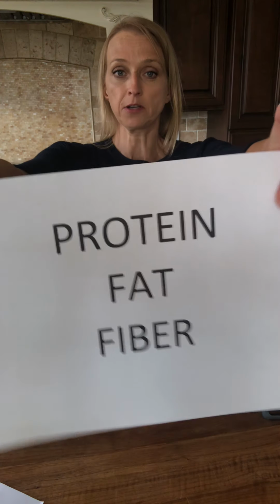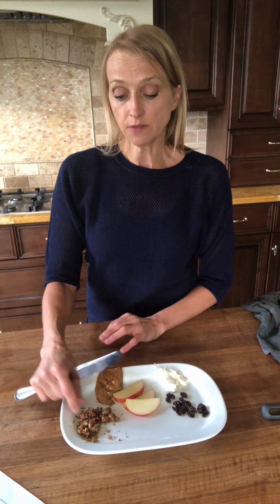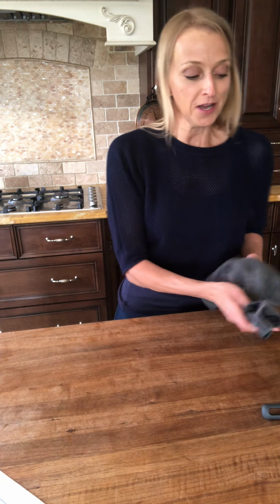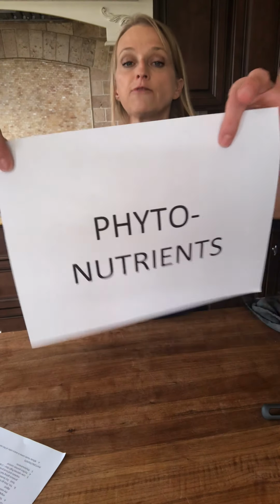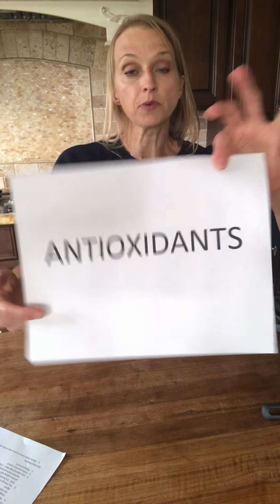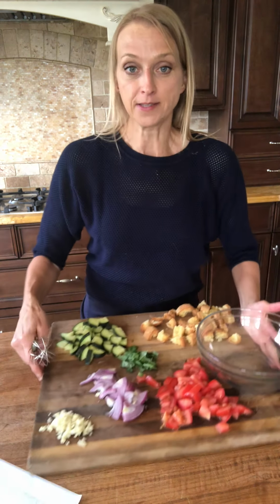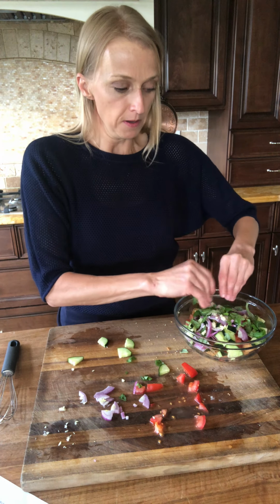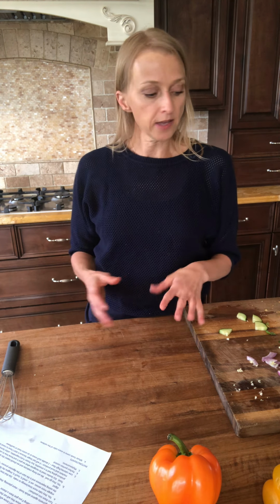Delicious Nutritious Lesson - Healthy Diet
HAVE FUN WITH A HEALTHY DIET

There are three components to a balanced diet – the macronutrients consisting of carbohydrates, fats, and proteins:
• Carbohydrates: provide us with fiber and natural sugars, help preserve muscle, promote digestion.
• Fats: protect organs, keep cholesterol and blood pressure under control, support cell growth, helps the body absorb nutrients, and protect against inflammation.
• Proteins: build and repair muscle and stabilize blood sugar.

Why are processed foods not the best choice?
Processed foods are big business and companies engineer them to be overconsumed. Our modern appetites are evolution-based, and we gravitate towards foods that are sweet, salty, and fatty, because our ancestors relied on them for energy and nutrients needed for survival. Therefore, food manufacturers play into this trait and load up on sugars and salts to create an almost addictive response that keeps consumers coming back for more.

Share your 'Delicious Nutritious Adventures' from home with us on Instagram @PurpleAsparagus

OUR MISSION: We educate children, families, and the community about eating that’s good for the body and the planet. Visit purpleasparagus.org to learn more.